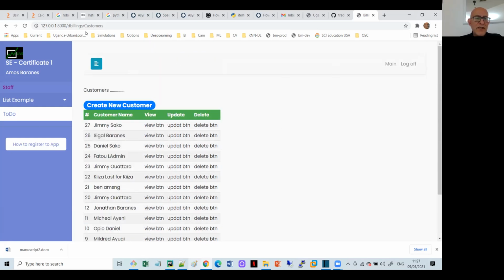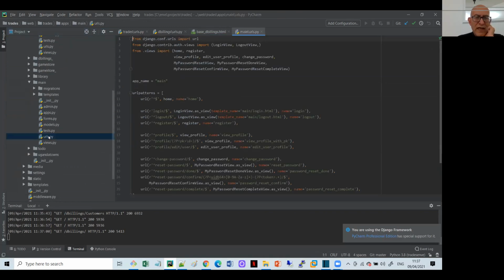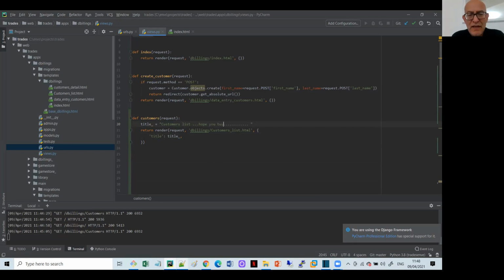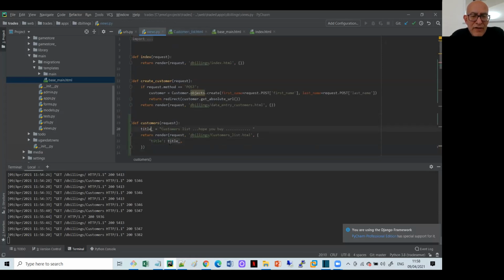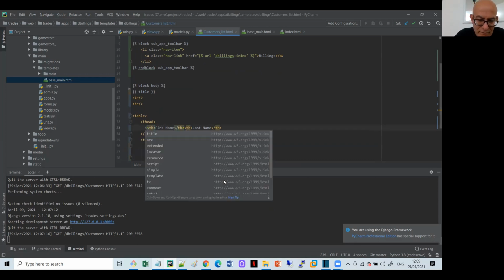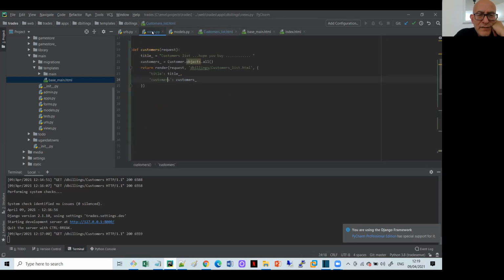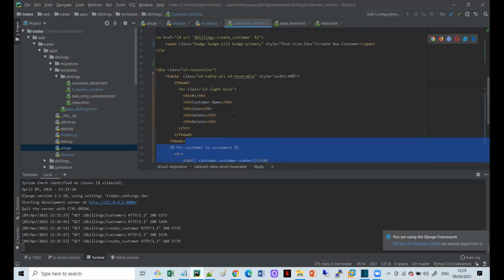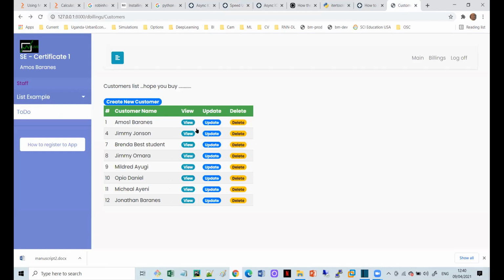SE 1 Apr 9, 2021